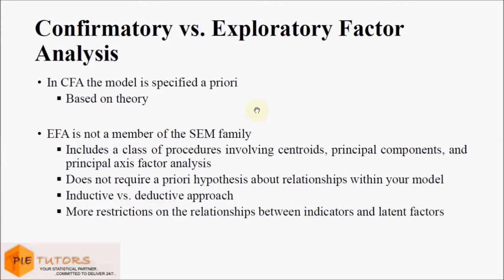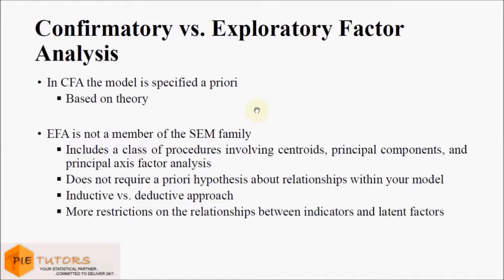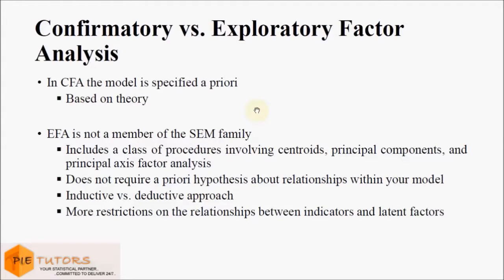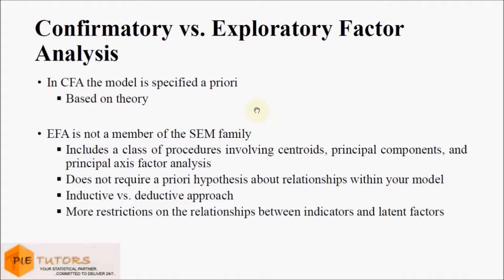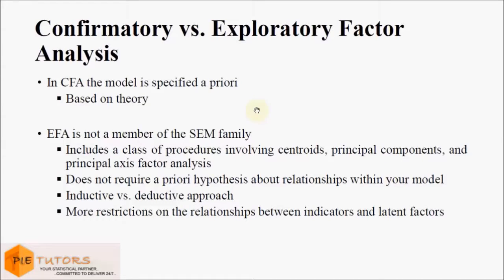Confirmatory & Exploratory Factor Analysis (SEM Tutorial Part 14)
In this video we will look at the difference between confirmatory factor analysis and exploratory factor analysis.